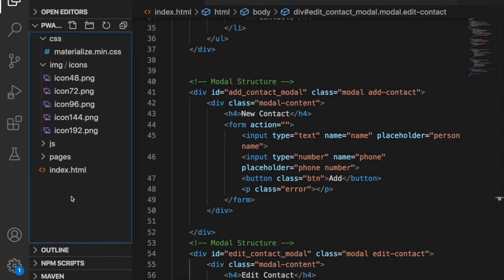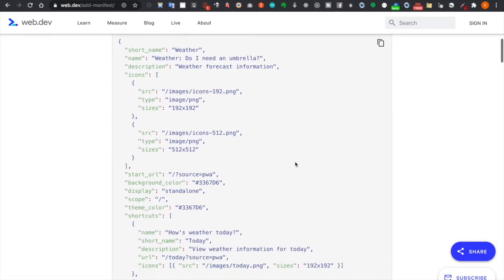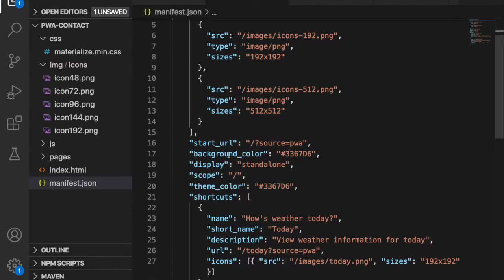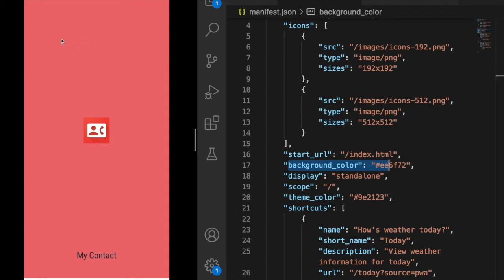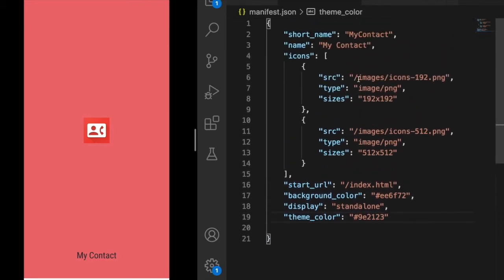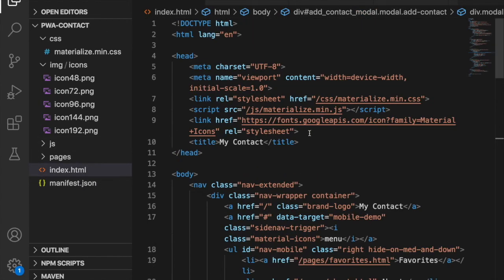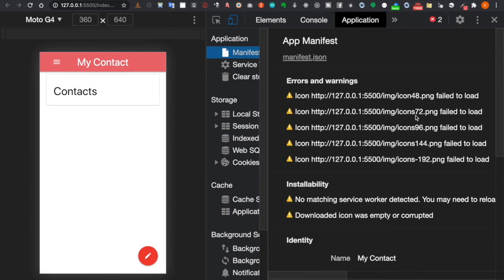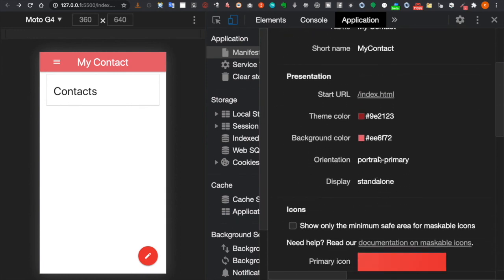PWA Progressive Web App tutorial #6 Add a web app manifest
The manifest file tells the browser about your Progressive Web App and how it should behave when installed on the user's desktop or mobile device. Let's create the manifest file together.
🔥Complete Courses🔥
Complete Modern JavaScript BootCamp from the beginning

Macbook Pro

Camtasia